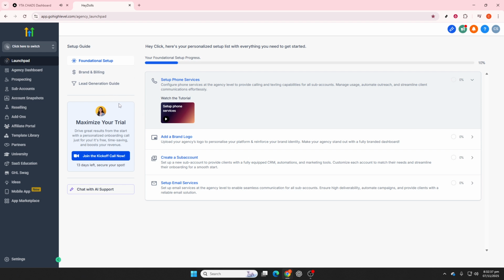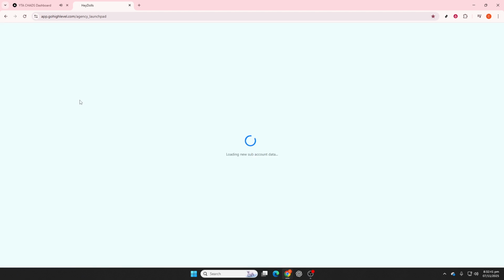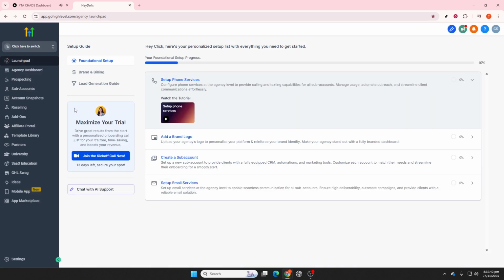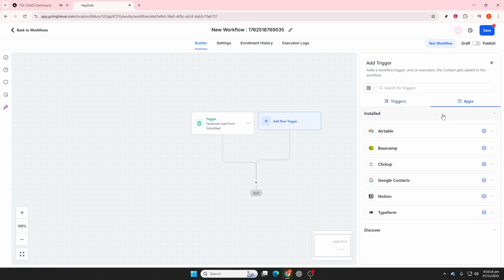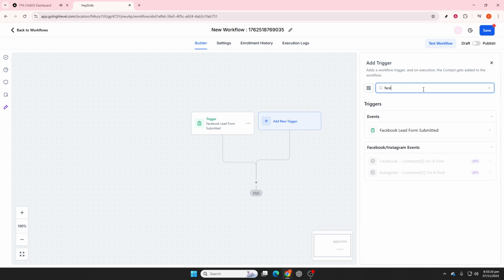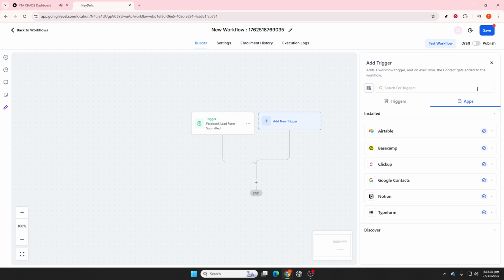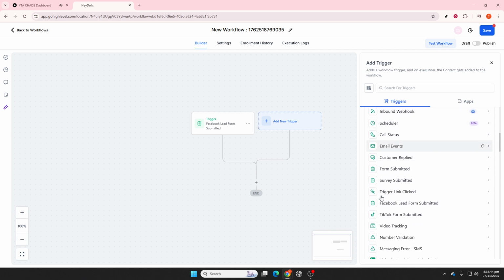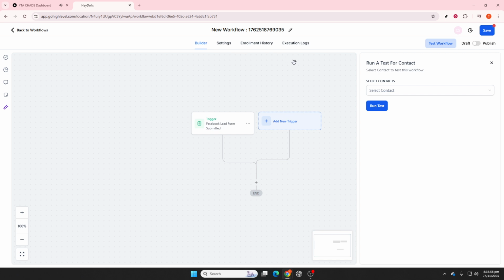How To Use GoHighLevel And Build Automation So That Comments On…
🤯 Turn Your Social Media Comments Into CASH!

This is, hands down, the most requested GoHighLevel automation for scaling agencies and businesses: Instantly turning Facebook and Instagram comments into qualified leads.

In this complete, step-by-step tutorial, I'll walk you through setting up a powerful GoHighLevel Workflow that automatically monitors your social posts, instantly replies to comments with specific keywords (like "INFO" or "LINK"), and sends a personalized Direct Message (DM) to capture their information and start a conversation.

Stop manually chasing comments! This 24/7 automation works for both organic posts and paid ads, allowing you to scale your lead generation efforts effortlessly.